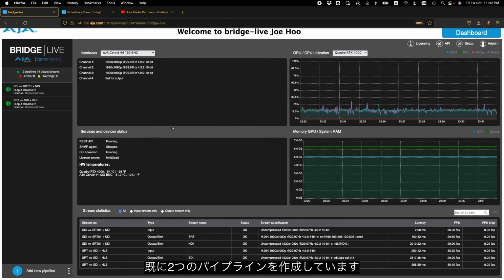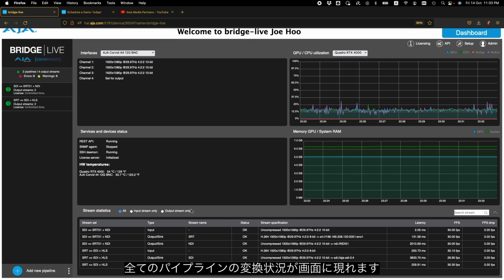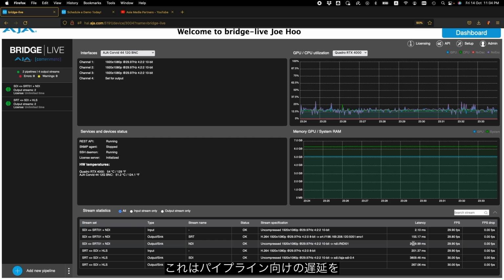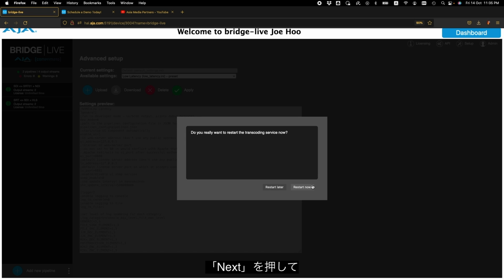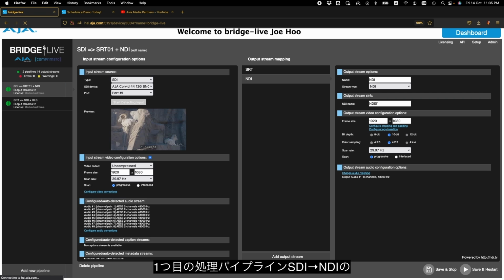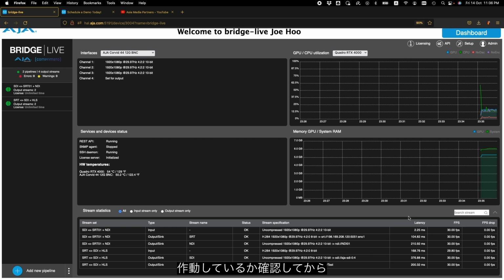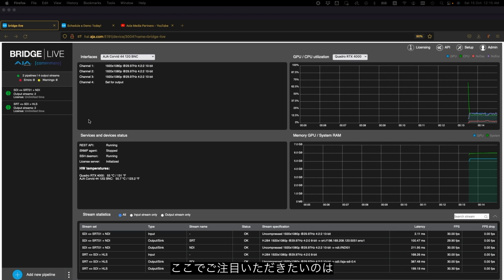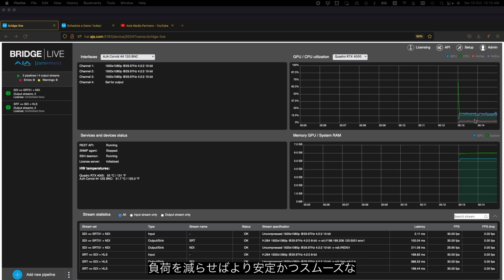【機能紹介ビデオ】AJA BRIDGE LIVE 低遅延プリセット機能 - 日本語字幕付き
AJA 社のマルチチャンネル HD またはデュアルチャンネルの UHD 対応エンコーダー / デコーダー / トランスコーダー『BRIDGE LIVE』の紹介ビデオです。

今回の動画ではリモートプロダクションや、マルチチャンネルビデオ配信、リモート共同制作、視聴者への直接配信向けの製品 BRIDGE LIVE が持つ便利な機能『低遅延プリセット』について解説しています。